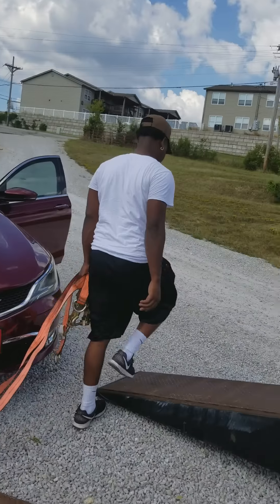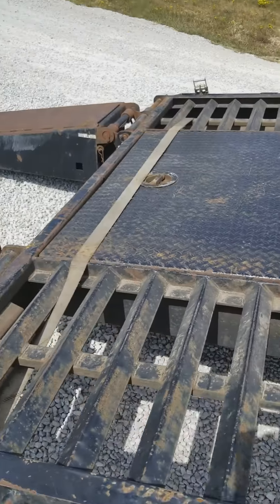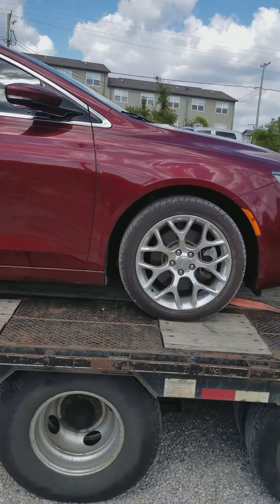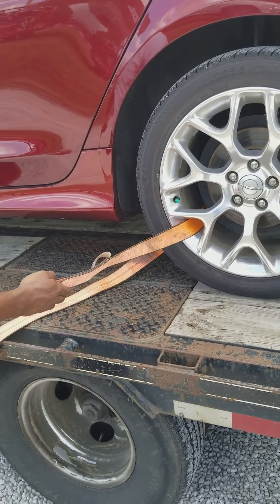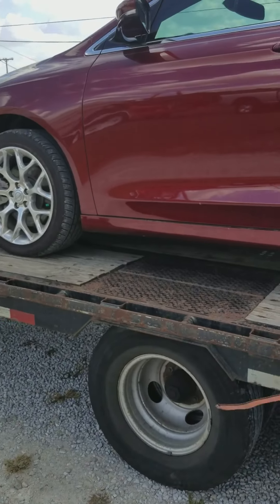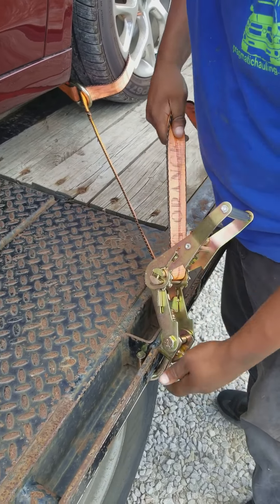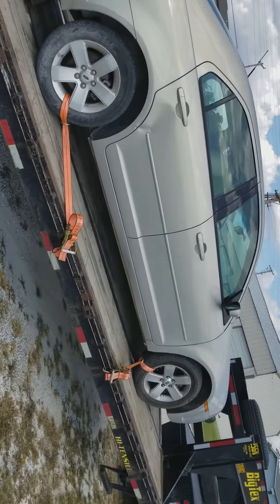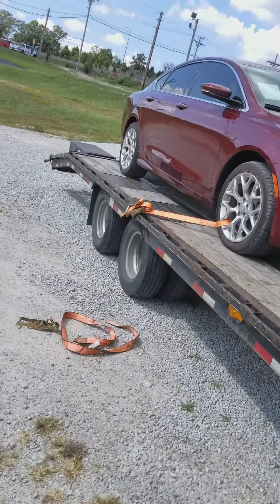Car Hauling on Flatbed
Proper way to strap a car down on a Flatbed Hotshot